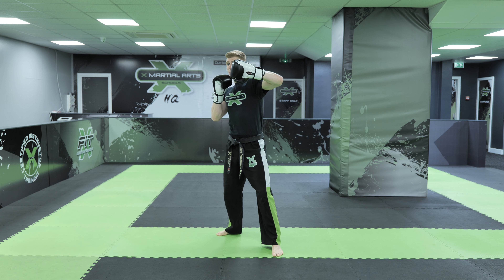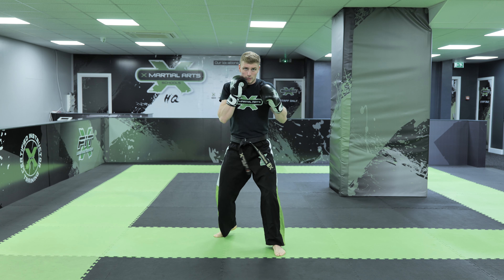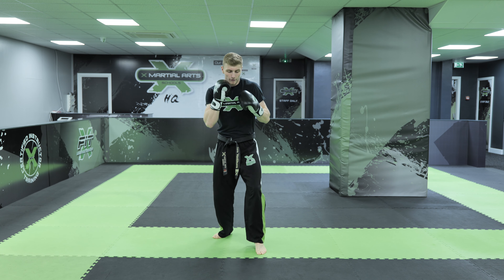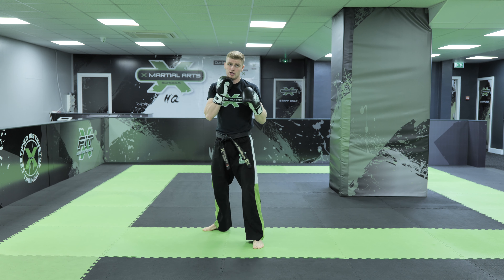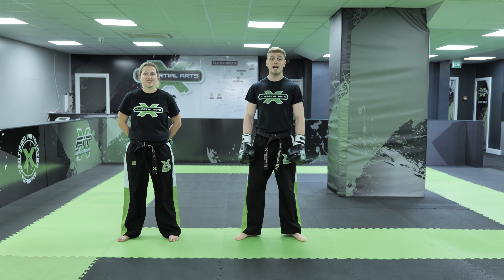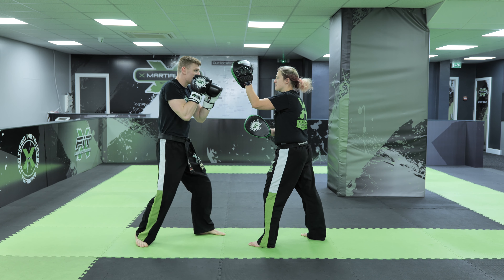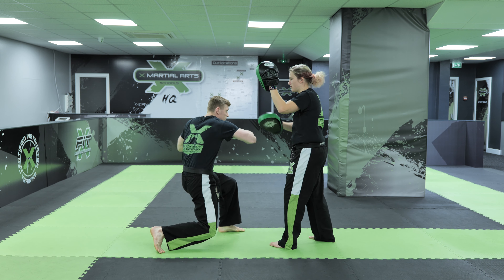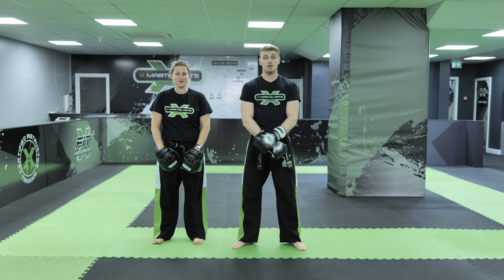14 Shot combination Vol 2 - Part 3